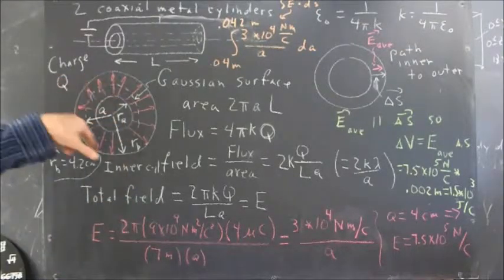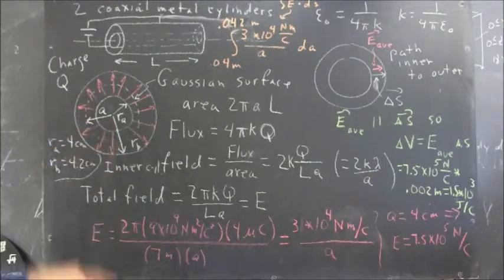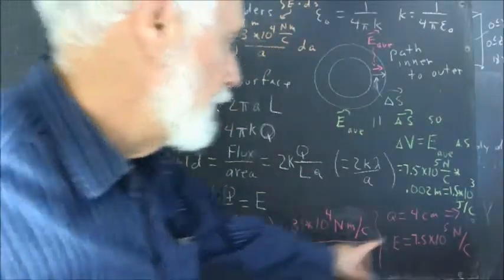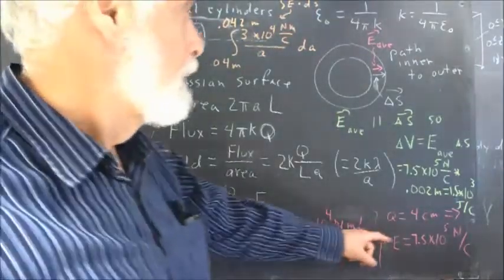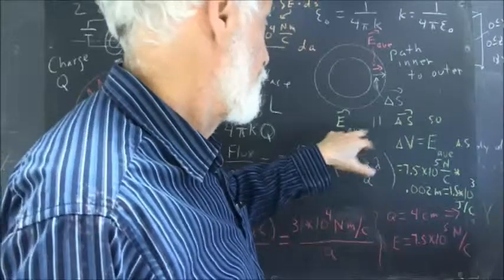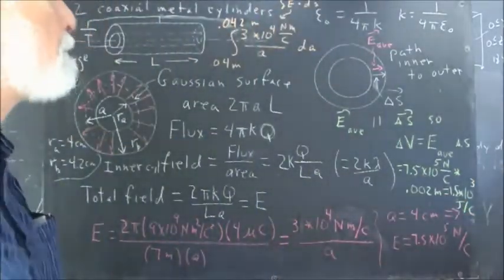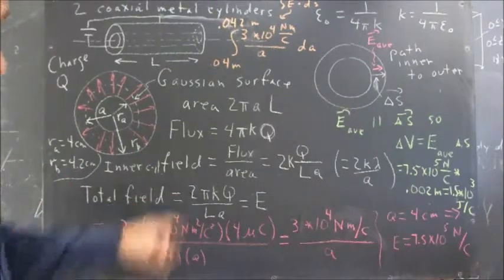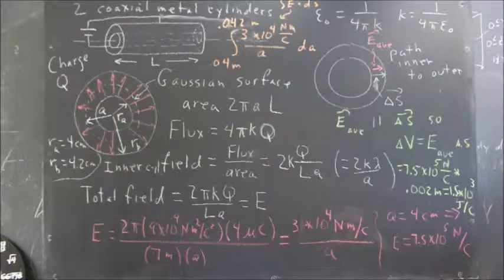232 139 brief view this error from class corrected summary of potential difference between coaxial